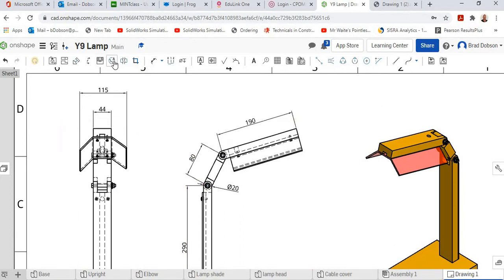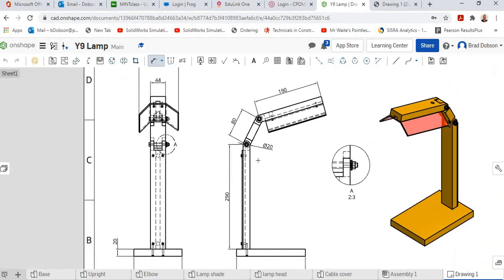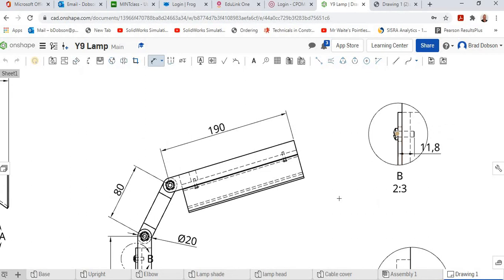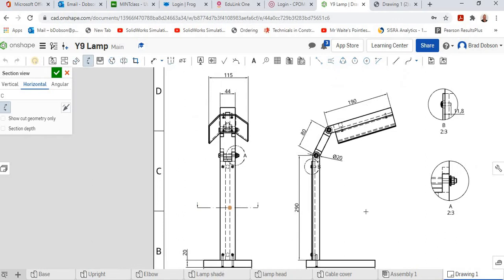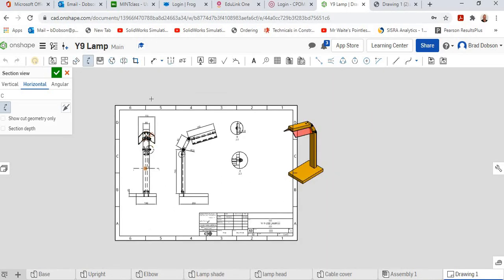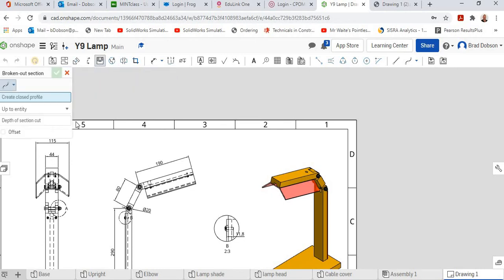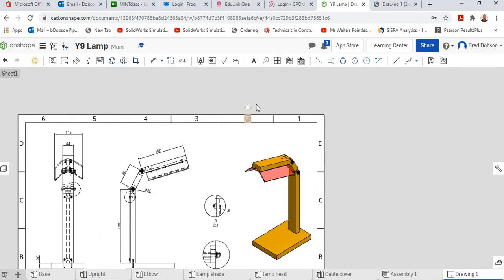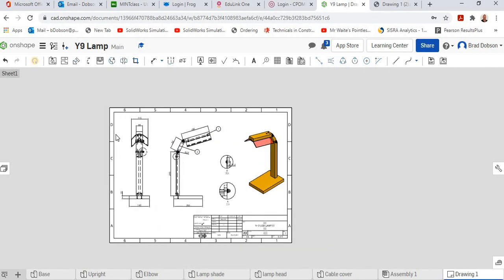16 Adding detail and section views on a working drawing